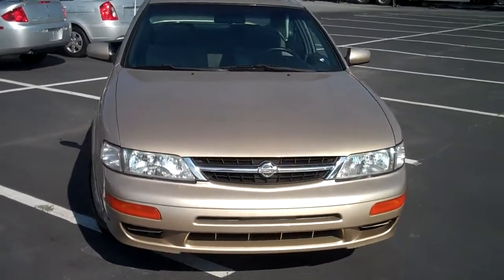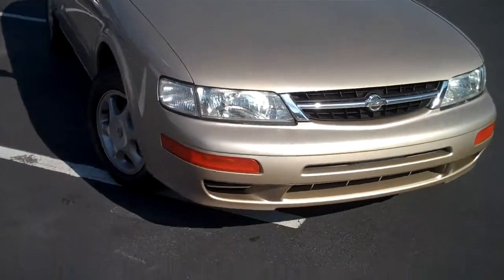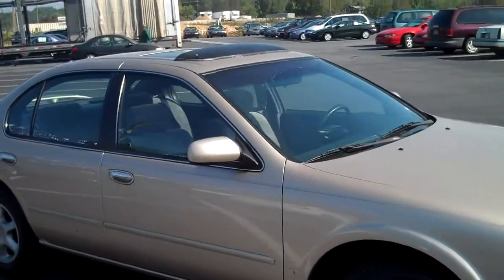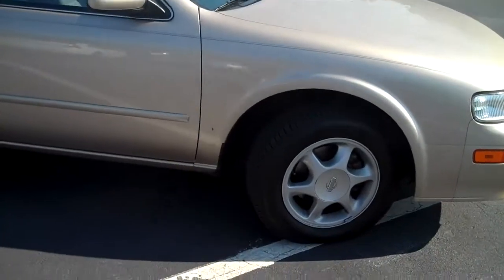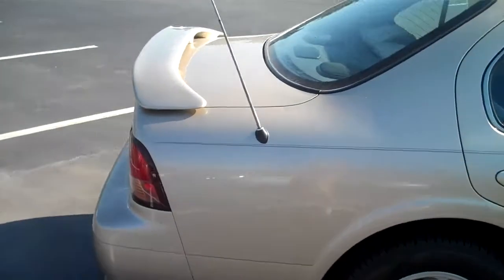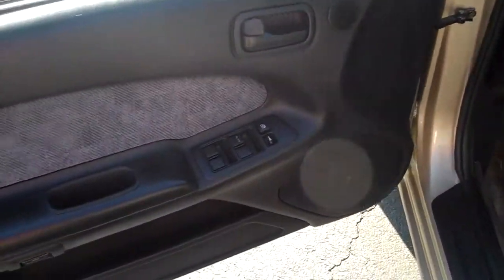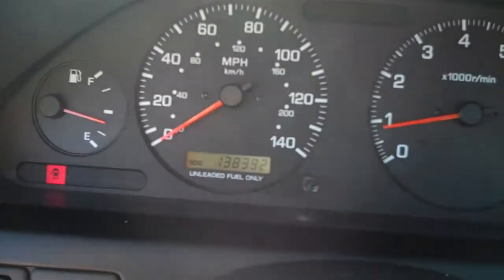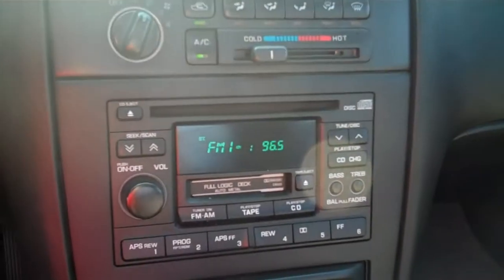1998 Nissan Maxima